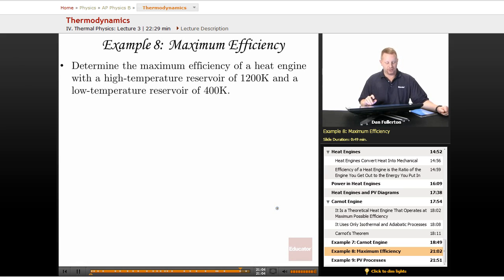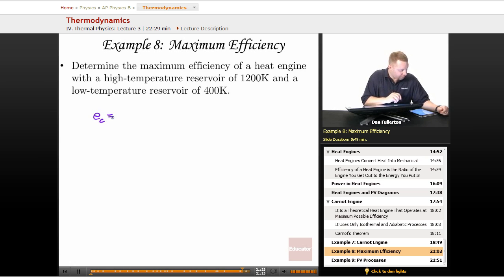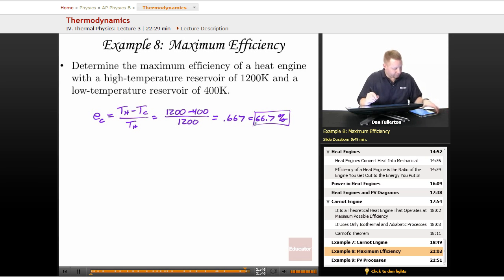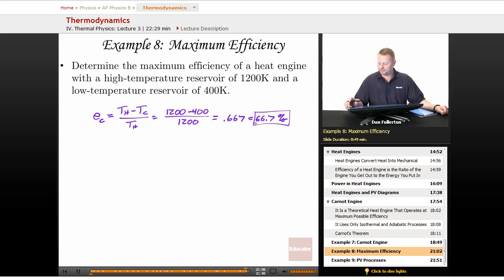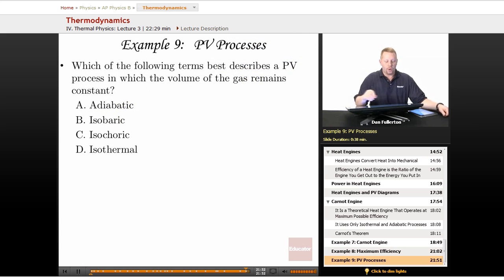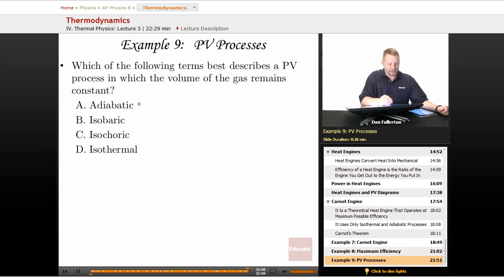"Thermodynamics" | AP Physics B with Educator.com